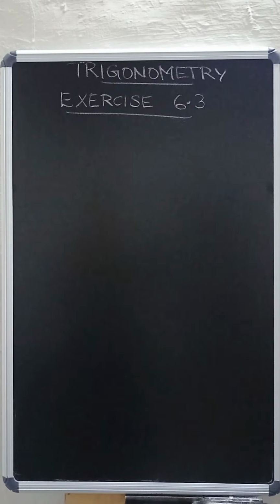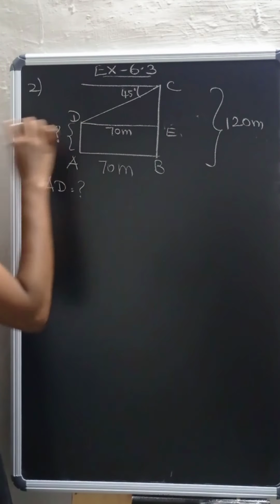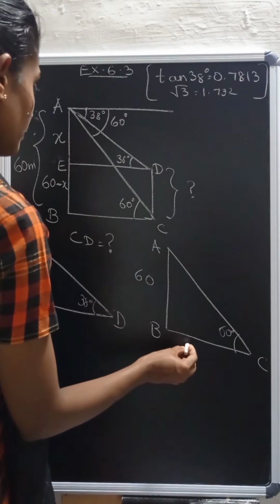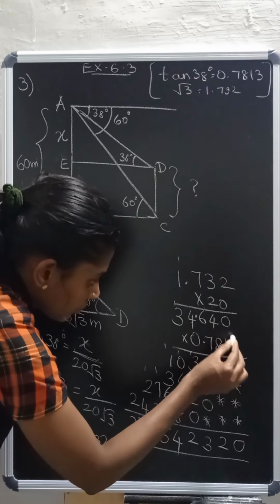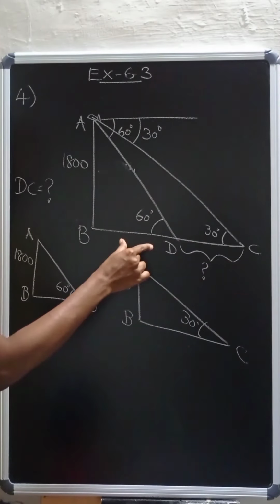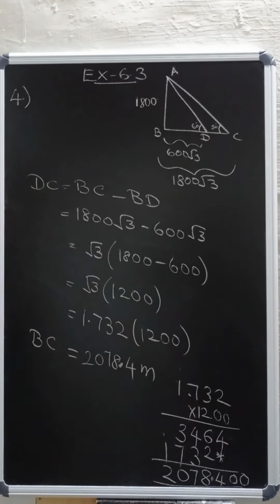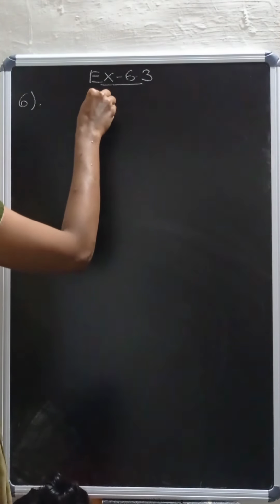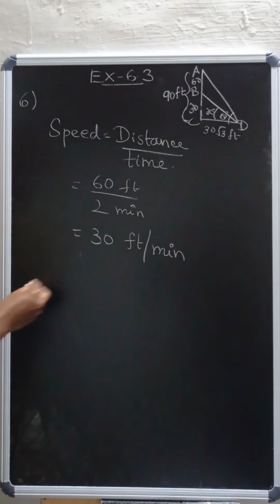Trigonometry - Exercise 6.3 fully solved. Q. No. 1, 2, 3, 4, 5, 6. Tamilnadu Class 10 Samacheer Math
Trigonometry - Exercise 6.3 fully solved.

Question Number. 1, 2, 3, 4, 5, 6.

Tamilnadu Class 10 Samacheer Mathematics